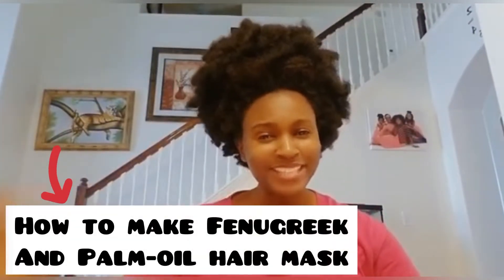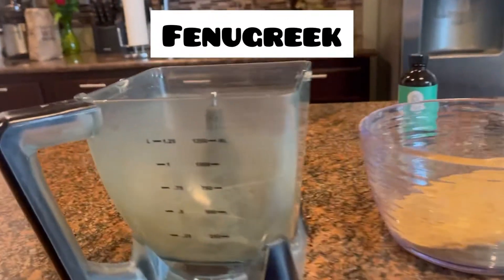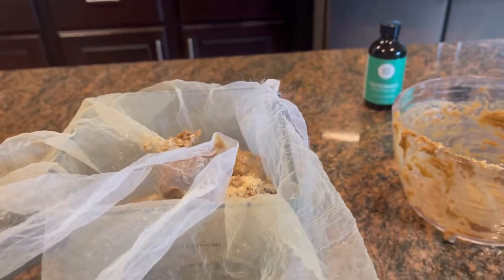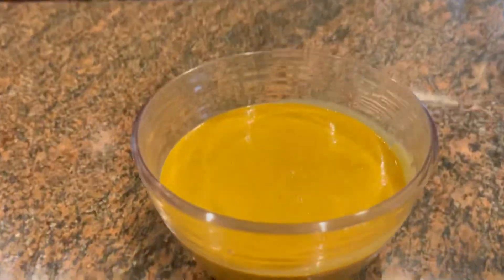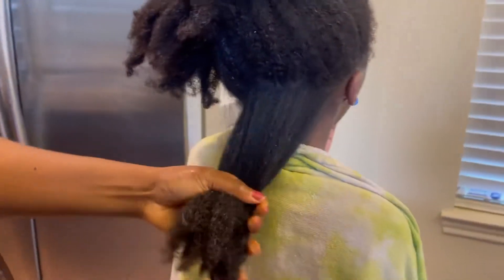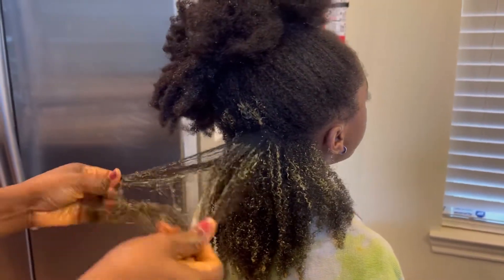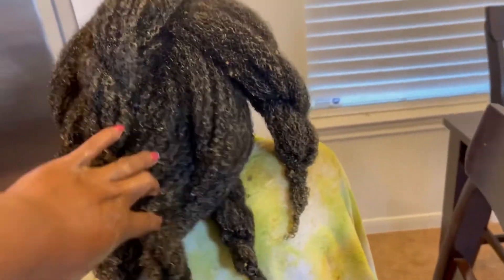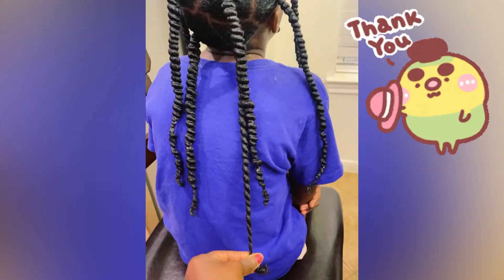Ayurvedic Prepoo/HAIR MASK. FENUGREEK & Palm Oil hair mask for massive hair growth & thickness.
Natural hair tutorial. In this video you’ll learn how to make Fenugreek & Palm oil hair mask for Prepoo, deep conditioning, massive growth, hair repair, thickness, detangling and more.

Also add 300ml of cloves, ginger, rosemary juice for fast hair growth and hair thickness. Notice growth as you retain length. No more hair fall, stop shedding, stop balding, dandruff treatment.
Natural hair softener, shine, manageability, slow down gray. Grow and maintain very healthy, long voluminous hair with cloves,

RECIPE:
1 cup of Fenugreek powder
2 tbps Palm oil
2 tbps avocado oil
18 drops of peppermint essential oil
300ml cloves juice (optional)

Recipe for cloves juice:
1 tbsp Cloves
1/2 hand of ginger
1 tbsp dried rosemary
5 drops of peppermint essential oil

Link to Forest Growth Oil & Moisturizing Hair Butter.